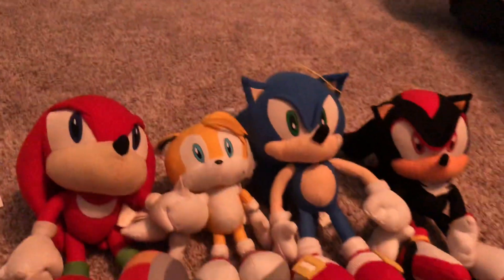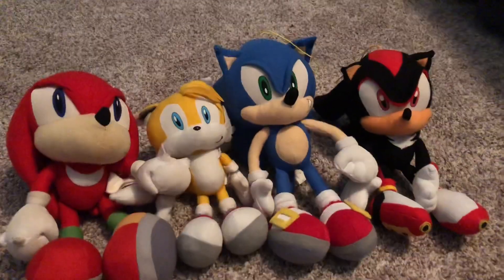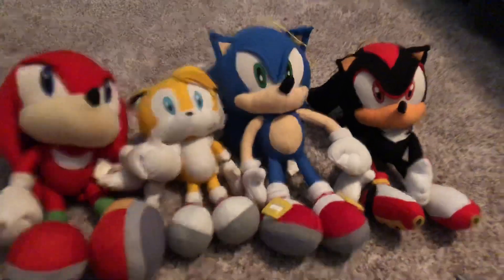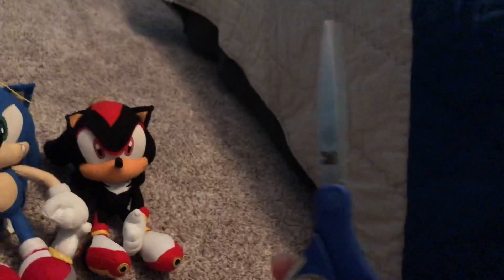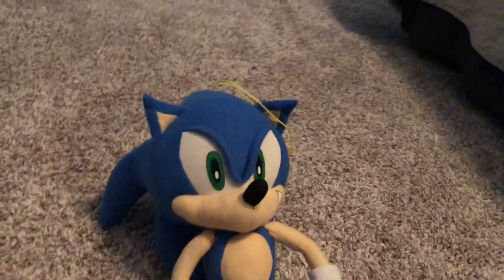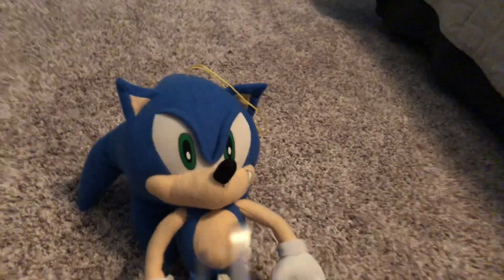Sonic X Plush Review!